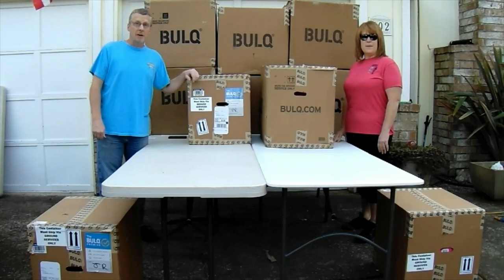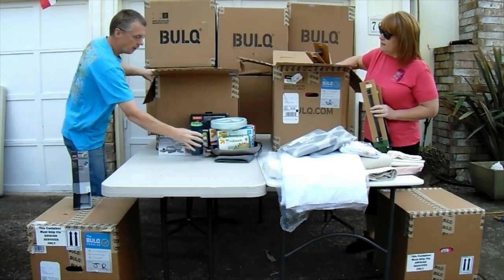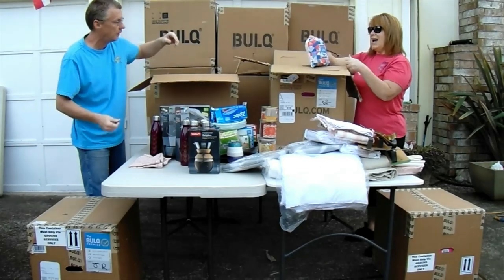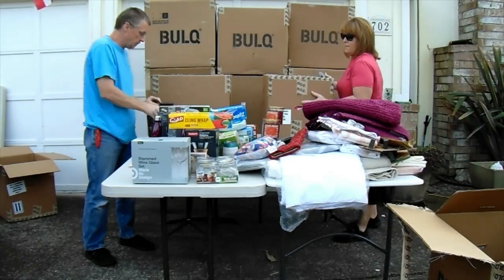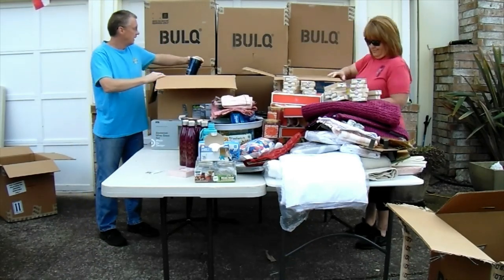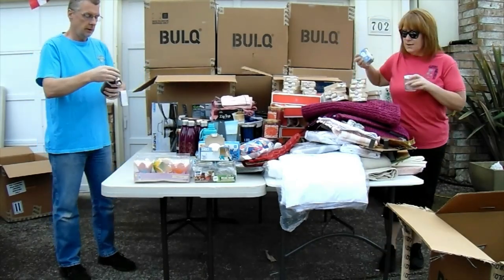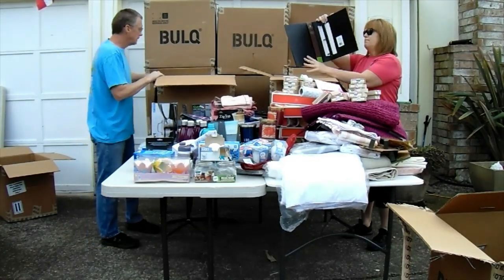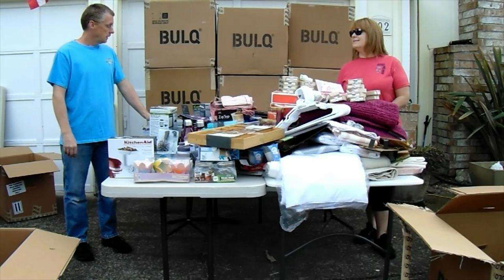Over $2000 BULQ.COM 4 Case Rapid Fire UNBOXING!!!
Ebay Listings